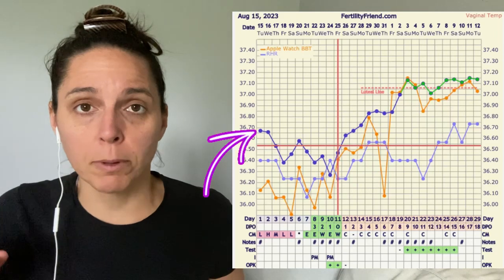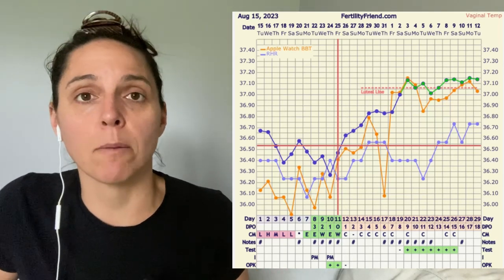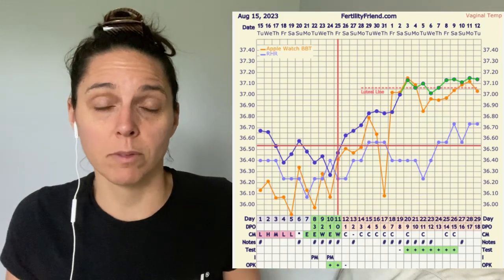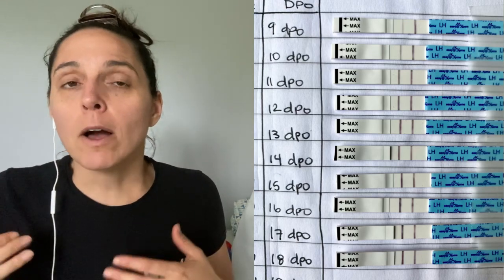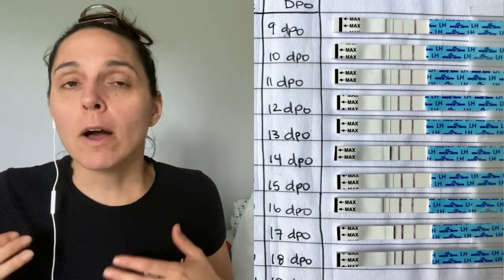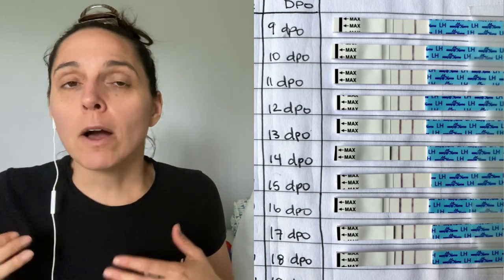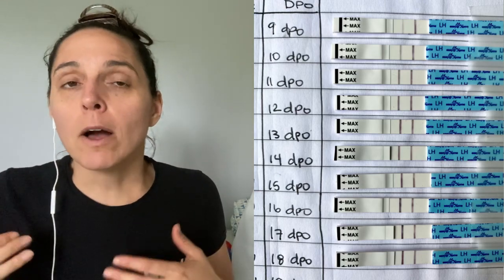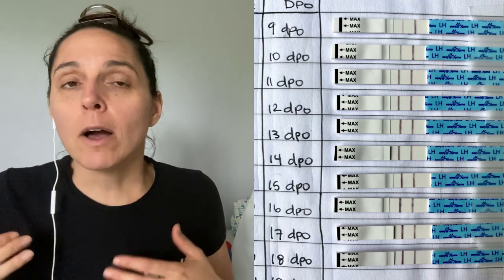4 - 5 Weeks Bumpdate! | Pregnant @ 40 | Baby #4 | Symptoms & such :)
Hey fam! I’m only 4+4 as I record this but I won’t be able to record next until I turn 6 weeks next Friday, so I figured I’d just loop weeks 4 & 5 together. Come along and join me as I kick off this adventure! 🌈🙏🏻

Also, at the @18:25 mark in this video, i share what my actual numbers were that caused my Combined Test (KUB på svenska) to come back “positive” for Down syndrome

Intro / Outro music: “Voyage” by Ikson